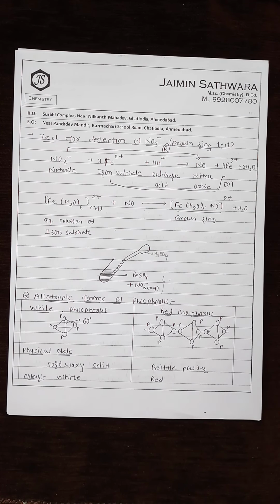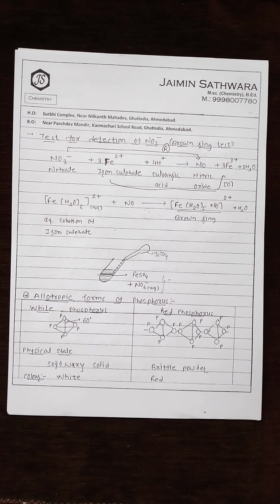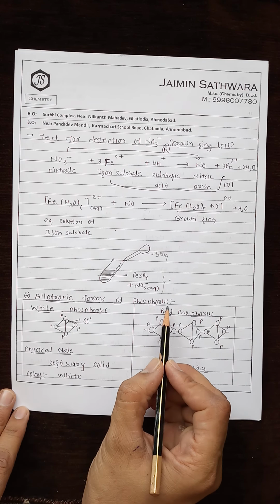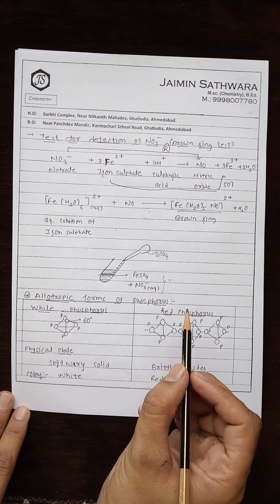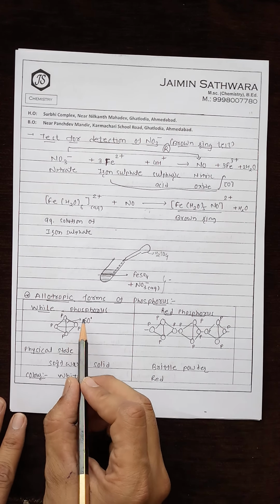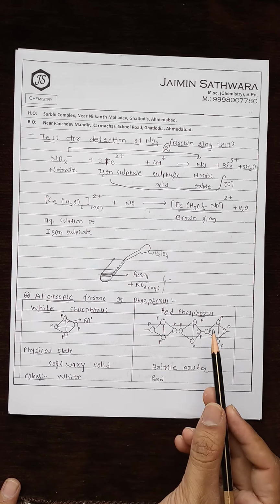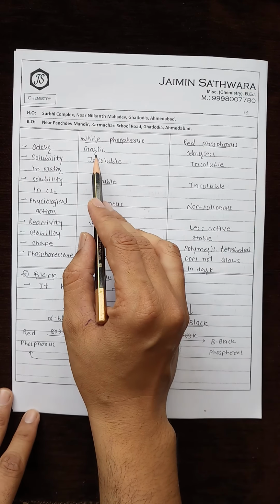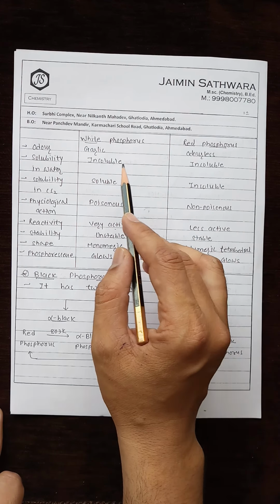P block EM Vid3 group 15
Eng. Med. Vid3 group 15